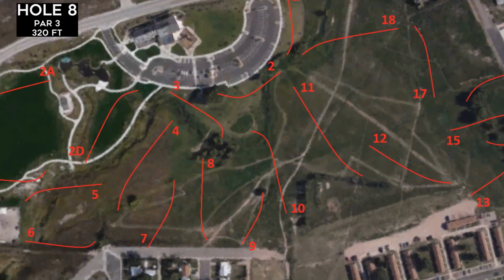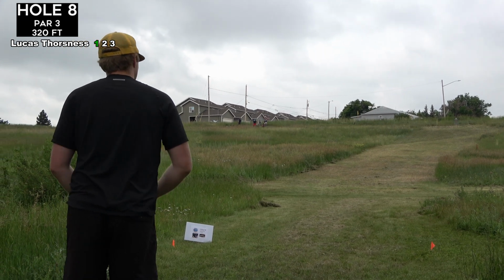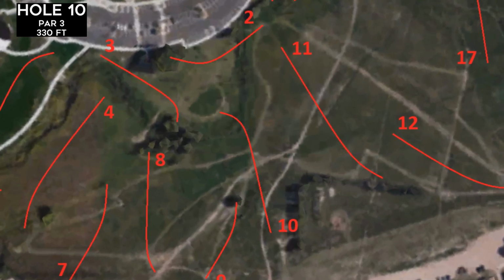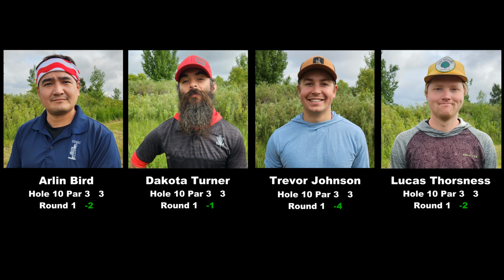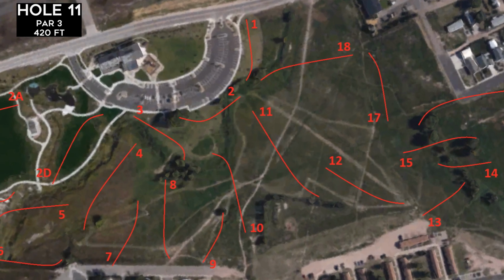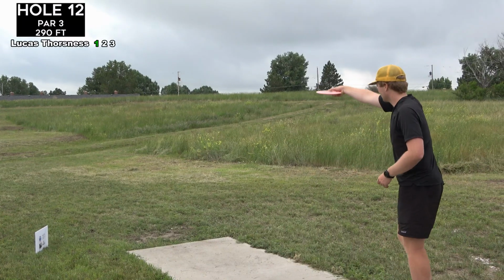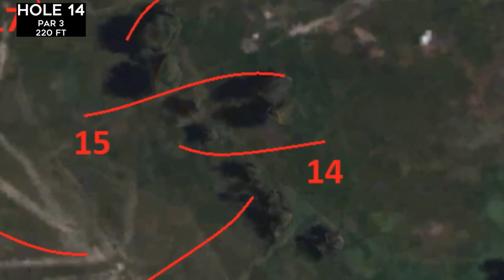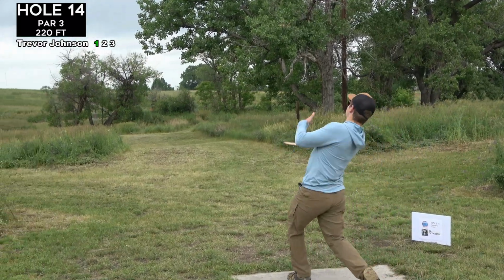Cheyenne Animal Shelter 6th Discers for Critters Rd1 Pt1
Round 1 Part 1 of the 6th Cheyenne Animal Shelter Discers for Critters held in Cheyenne, Wy. on July 8th, 2023 featuring Arlin Bird, Dakota Turner, Trevor Johnson and Lucas Thorsness with commentary by Dakota Turner and Dale Ryden